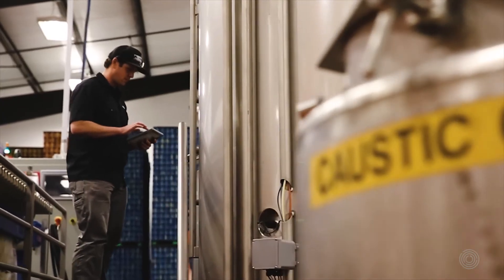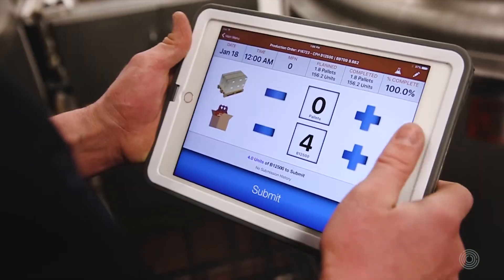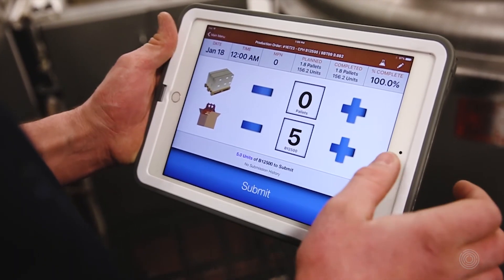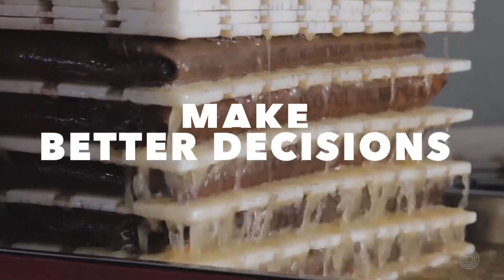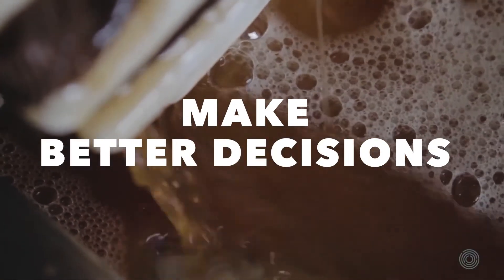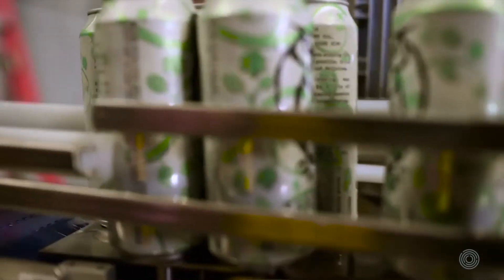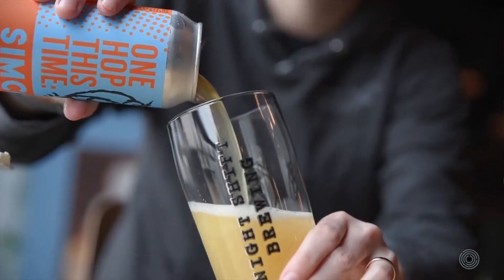Orchestra - Truth for drinksmiths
Orchestra is the #1 ERP software for the regulated beverage industry. We've turned a decade of experience into THE solution empowering drinksmiths to achieve their vision.

Whether it’s beer, spirits, cider, seltzer or kombucha, Orchestra combines best practices and business needs into one powerful piece of software that provides what is needed most—one single source of truth for the entire operation.

Our industry-specific software consolidates all company operations, providing unparalleled insight into the business, creating opportunity for cost savings, increased sales and profitability.

Our scalable solutions support all phases of the business lifecycle, empowering large enterprise companies, while providing affordable solutions for small and midsize growing companies.